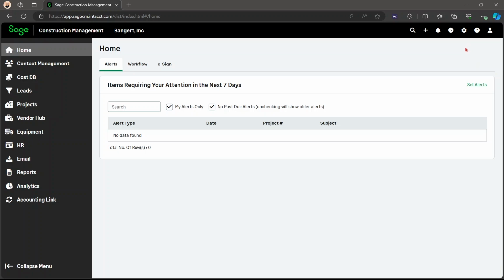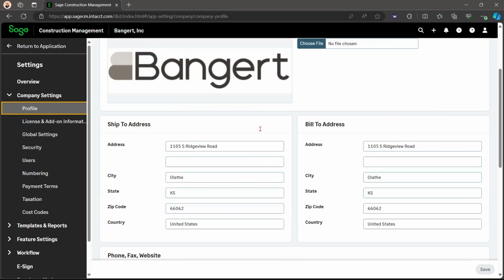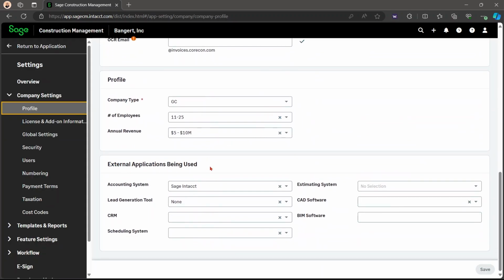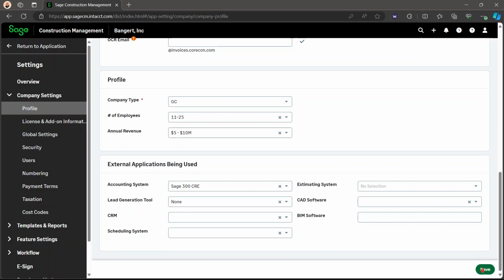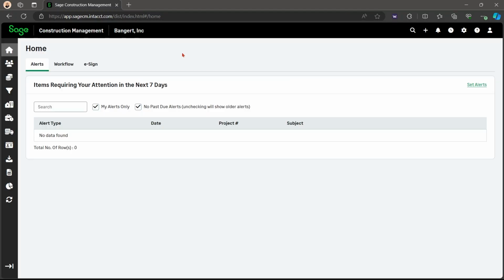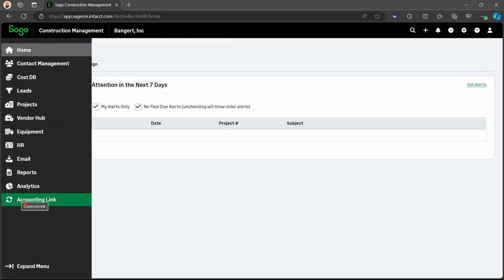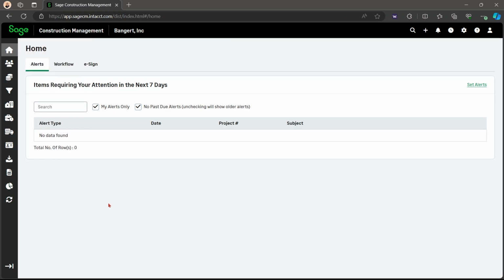How to Fix a Missing Accounting Link in Sage Construction Management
In this video, we’ll show you the steps to take when the Accounting Link is missing from the left-hand menu in Sage Construction Management. Learn how to restore the accounting link and ensure your navigation menu is set up correctly to access all the features you need.